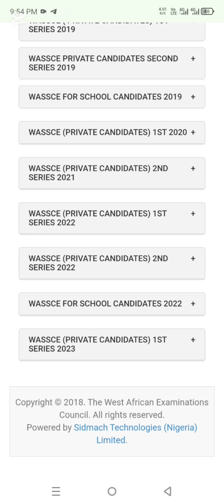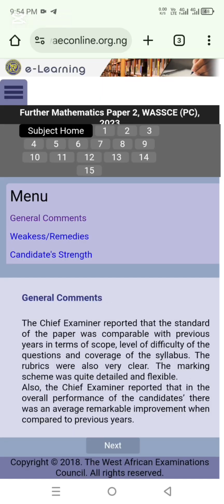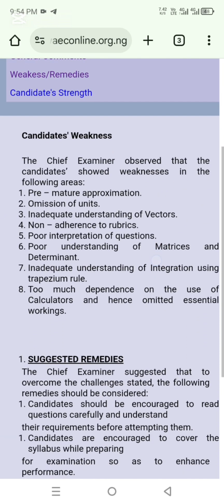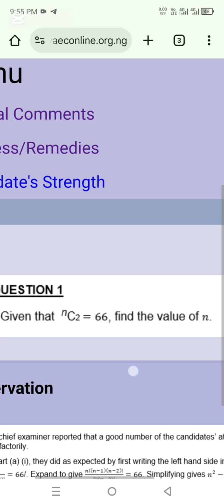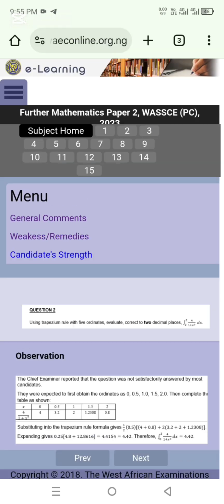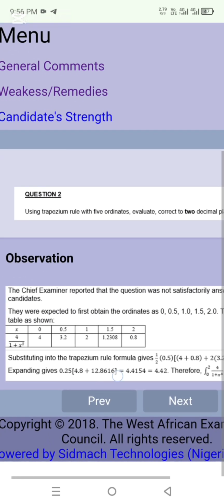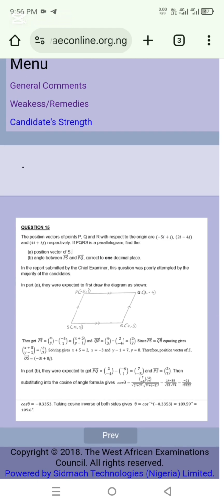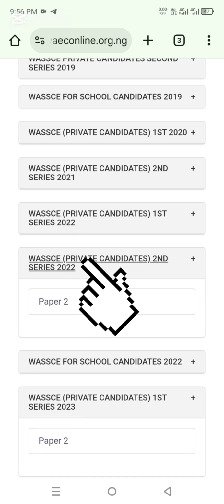Further mathematics waec past questions, Further Maths GCE 2025 Tutorial Questions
Pass Your Further Mathematics WAEC & GCE Exams! | Past Questions & Tutorial

Are you Ready to master Further Mathematics and score an A in your upcoming WAEC or GCE examinations?

This comprehensive Further Mathematics tutorial video is your ultimate study guide!

We dive deep into solving challenging and frequently tested Further Maths past questions from both WAEC (West African Examinations Council) and GCE (General Certificate Examination) papers.

What you'll learn in this video:

 * Detailed Step-by-Step Solutions: Watch as we break down complex problems into easy-to-understand steps, covering core topics like Calculus (differentiation and integration), Vectors, Mechanics (dynamics and kinematics), Statistics and Probability, Matrices and Determinants, Trigonometry, and Coordinate Geometry.

 * Essential Exam Techniques: Learn the key concepts, formulas, and problem-solving strategies that examiners look for. We'll show you how to manage your time effectively and avoid common pitfalls.

 * Targeted Revision: This video focuses on likely exam questions and the most difficult topics in the Further Mathematics syllabus, ensuring your revision is highly effective and targeted.

 * Improve Your Grades: Whether you're struggling with Further Maths or aiming for a top grade, this free tutorial will significantly boost your confidence and performance.

Stop just reading notes; start practicing with past questions!